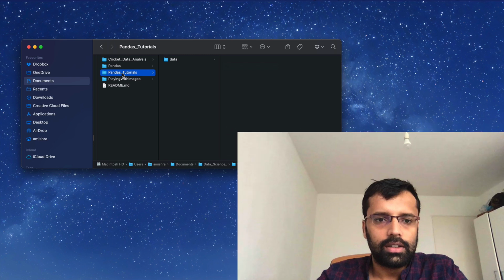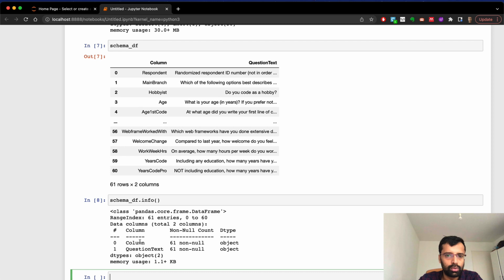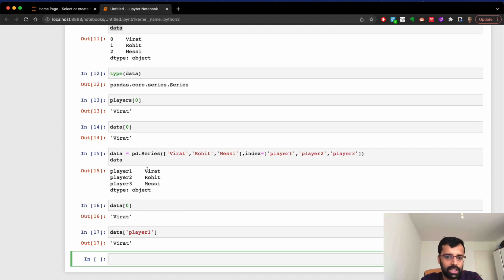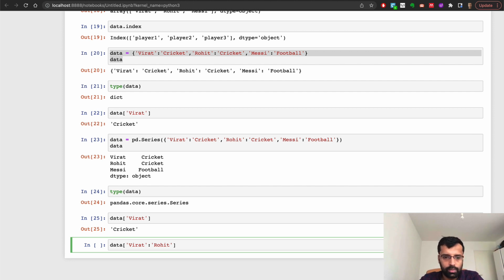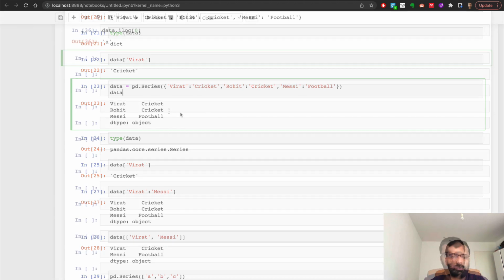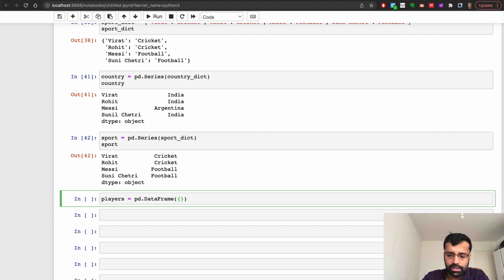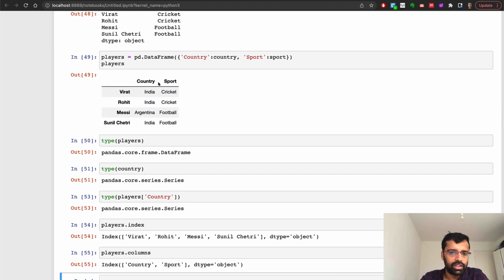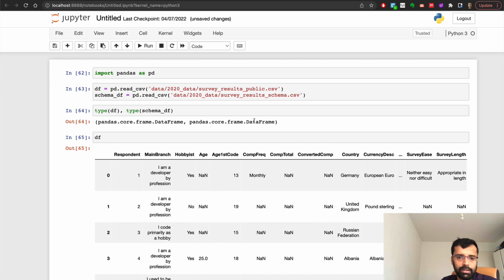Pandas Series and Dataframes : Python Pandas Tutorial (Part 2)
Pandas is one of the most widely used packages for data science using Python. In this video we understand Pandas Series and Dataframes datatype.